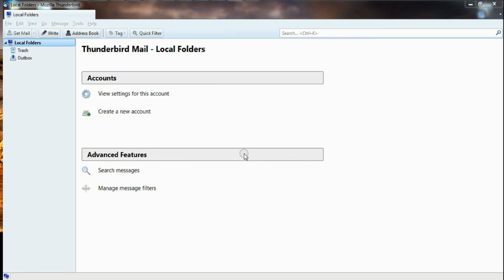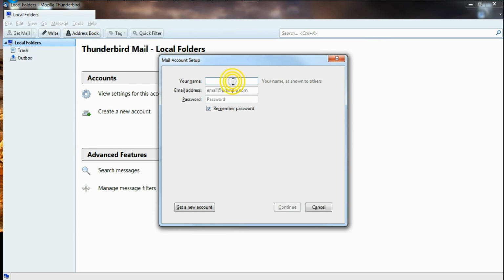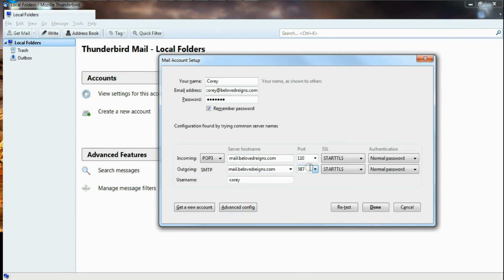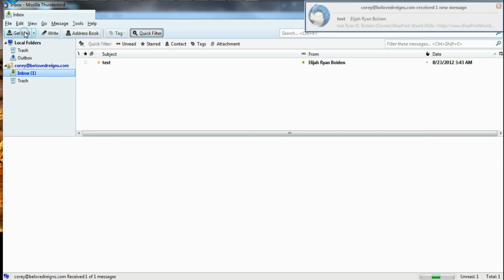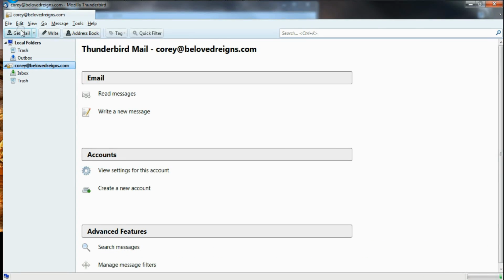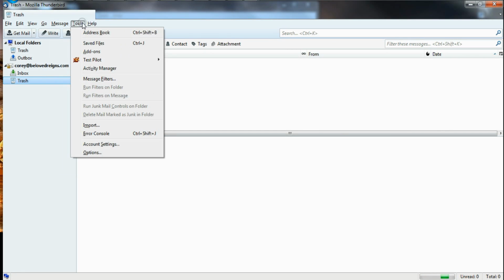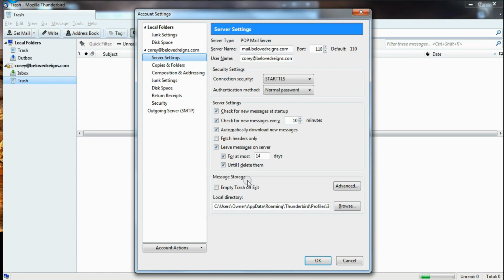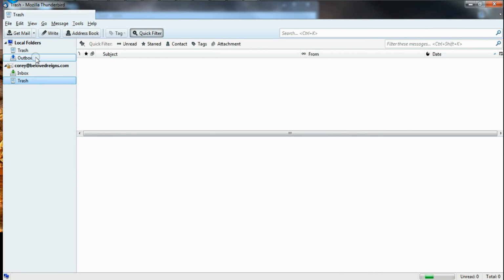Thunderbird Tutorial Quick and Easy Email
Thunderbird tutorial 2012, a quick and easy guid to setting up your email.